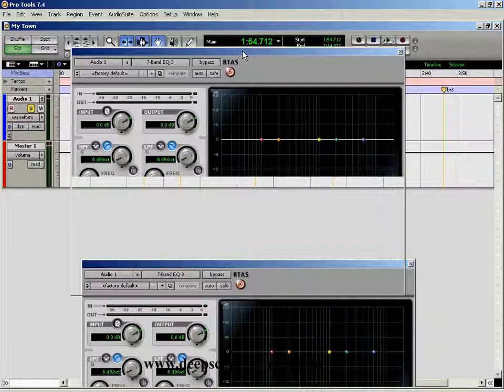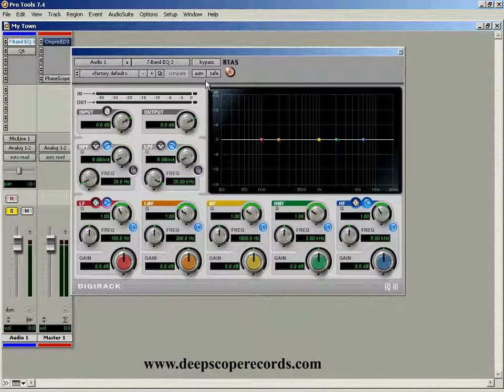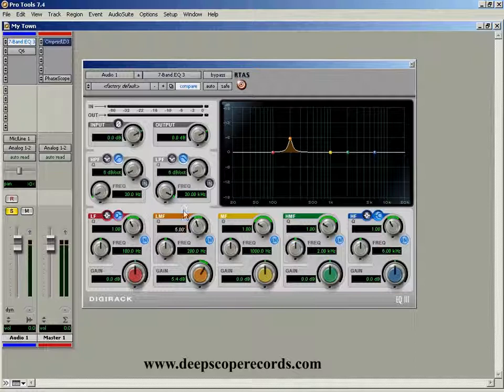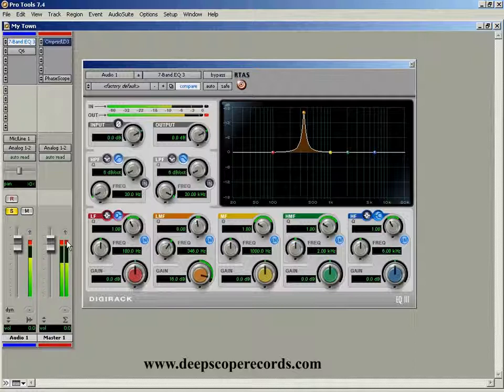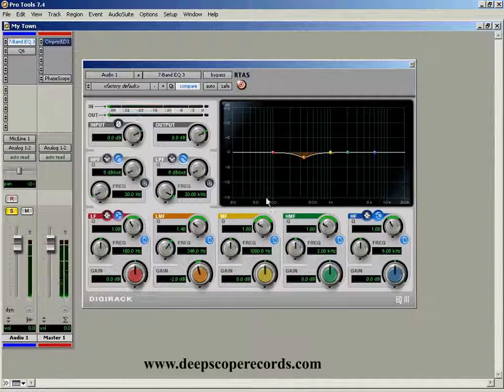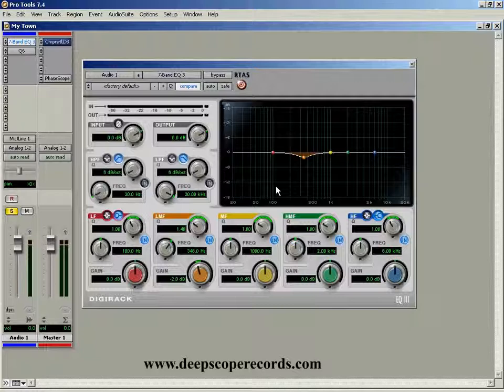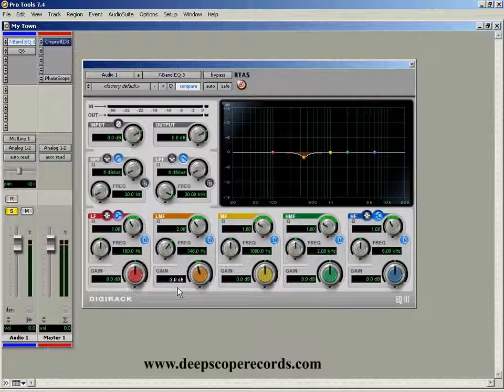Using EQ (Equalization) Part 2 of 3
Using eq can be a tricky subject. This video should clear things up.

DeepScope Records features professional mixing and mastering services, in depth audio engineering instruction, and free audio engineering mini lessons. Learn how to get professional results in Pro Tools and any other audio engineering environment.